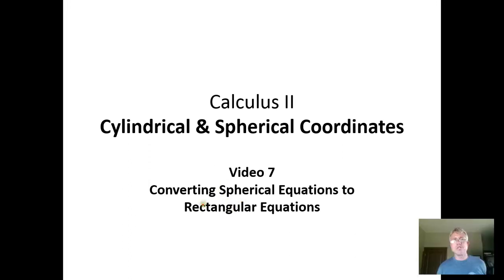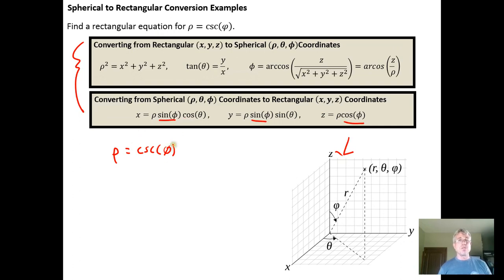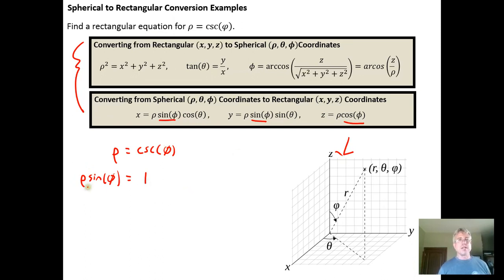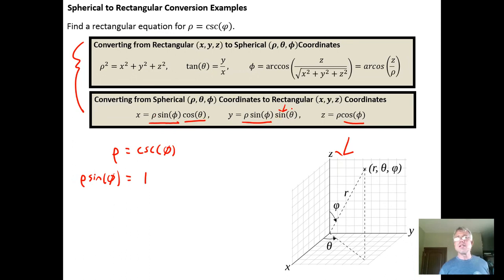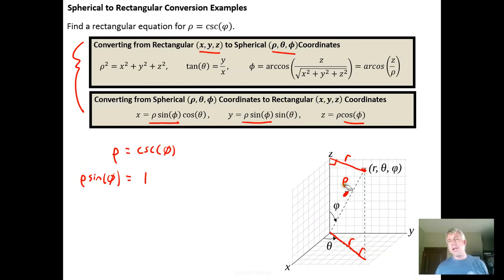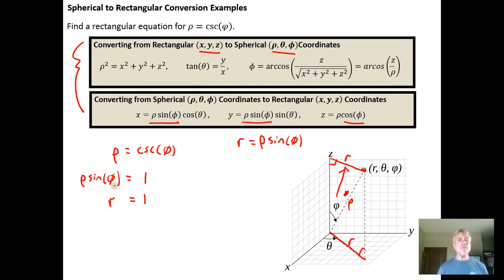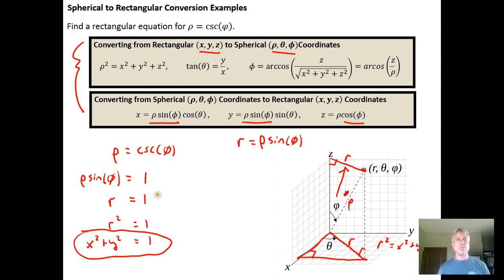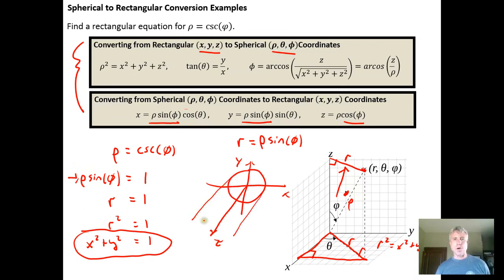Converting a Spherical Equation into a Rectangular Equation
In this video, we convert a spherical equation into a rectangular equation.